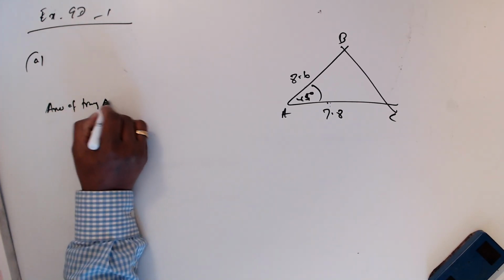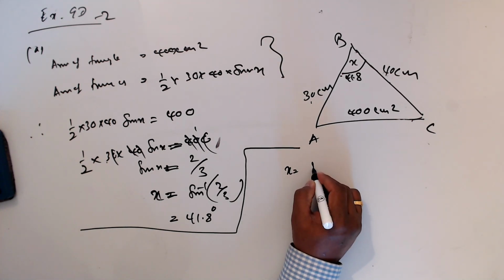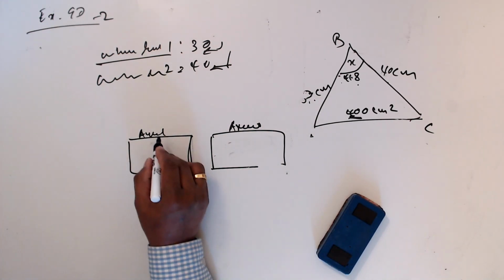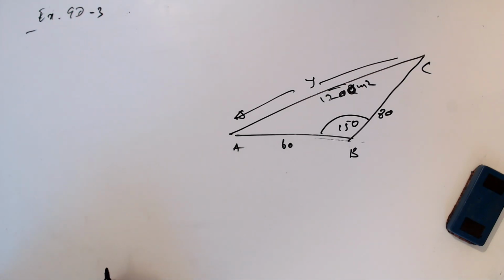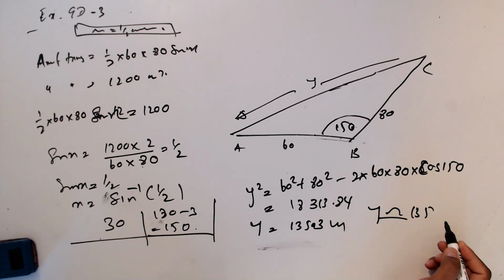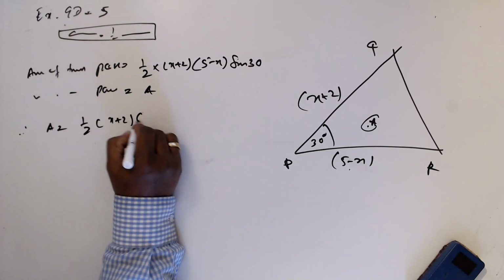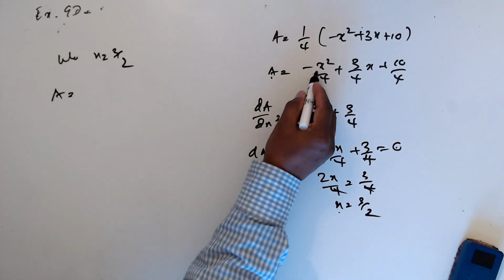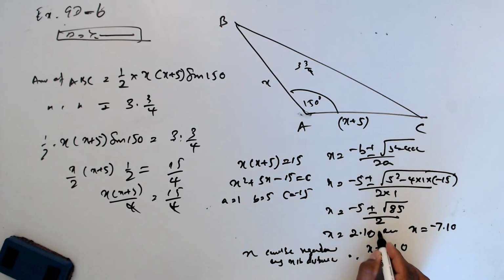Maths AS Level-Edexcel Pure Maths Trigonometric ratios - 9